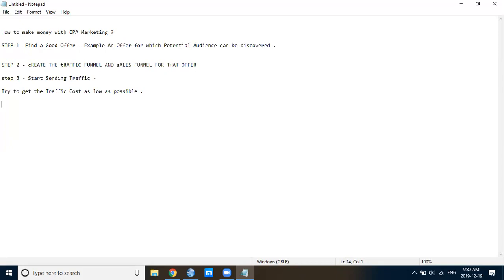CHAPTER 1 | How to Make Money with CPA Marketing Basic Overview ?